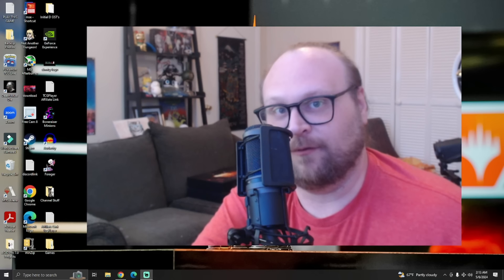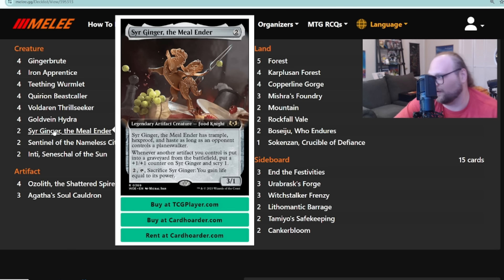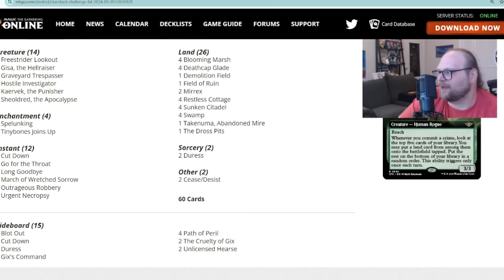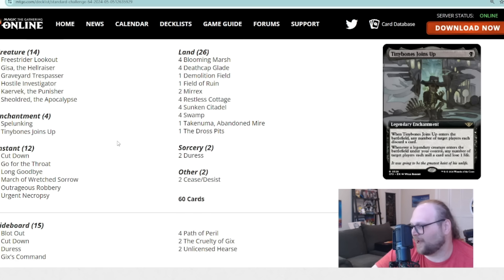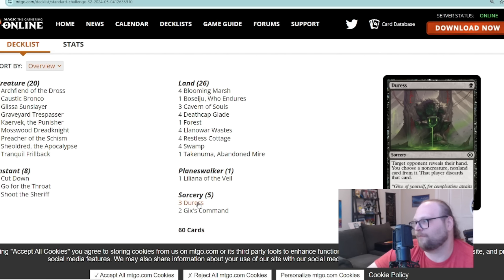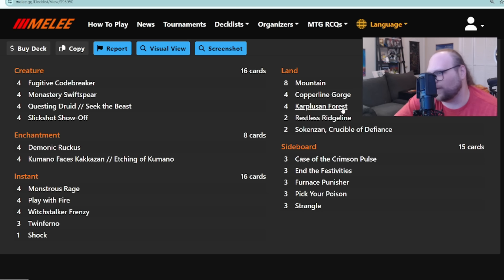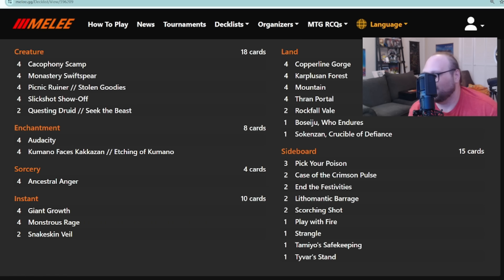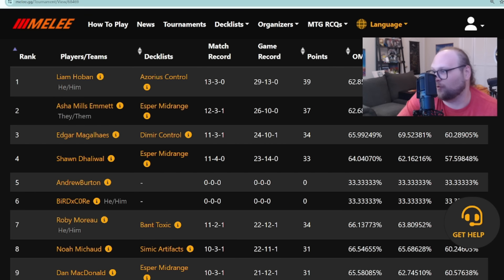Top 3 NEW Decks of The Week | OTJ Standard | Magic: the Gathering | Mtg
Category
        Gaming